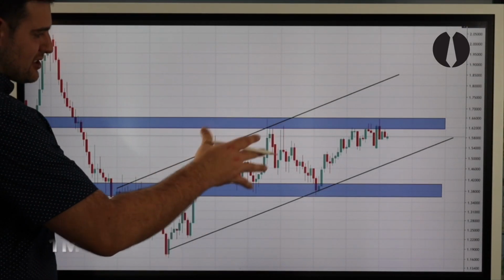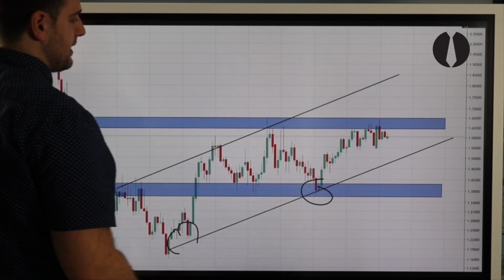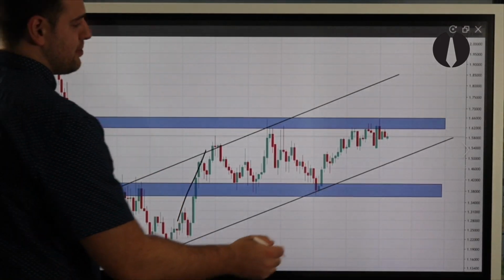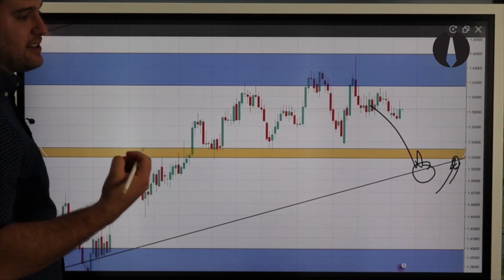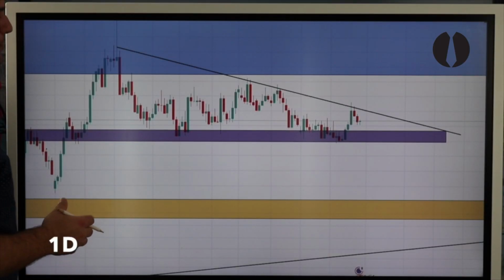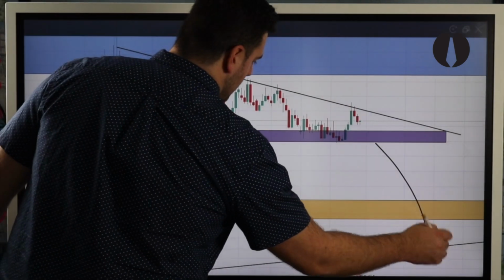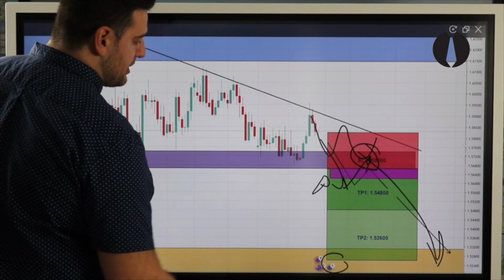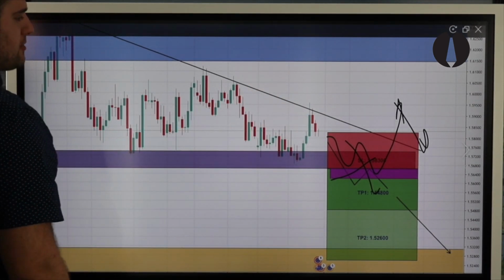Forex Technical Analysis: EUR.AUD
How to trade Forex: Euro vs. Australian Dollar

This signal was sent to Team FXG on April 29th 2019